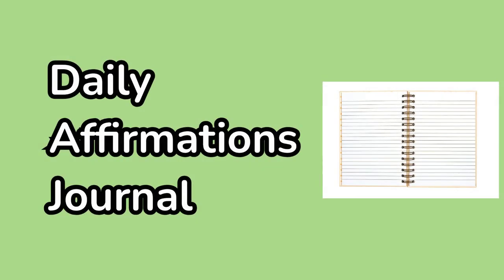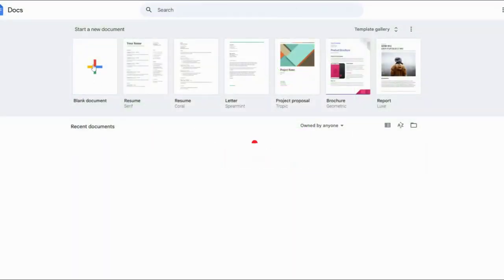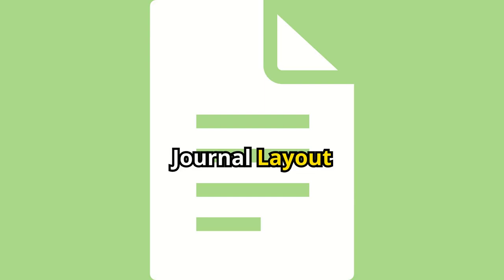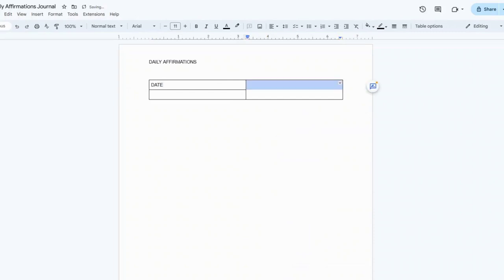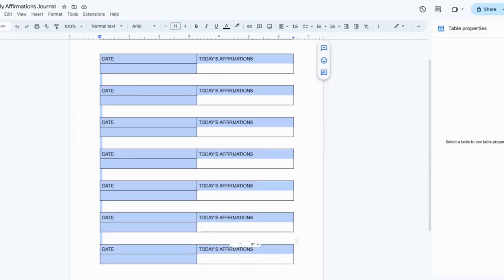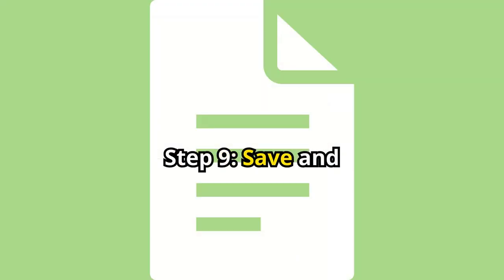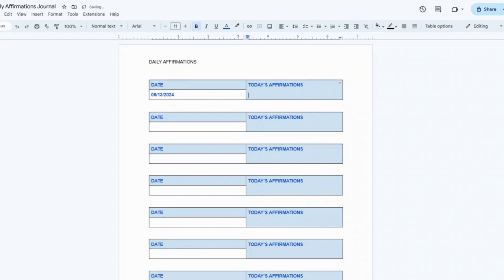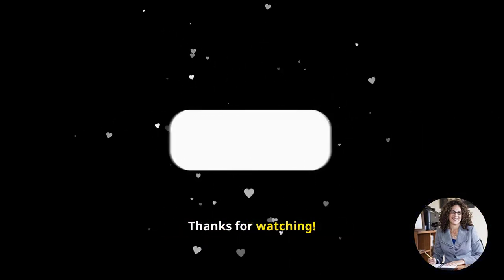How to Create a Daily Affirmations Journal in Google Docs: Step-by-Step Easy Guide - Design Tutorial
AffirmationsJournal GoogleDocsTutorial DailyAffirmations 📒 Welcome to our comprehensive guide on How to Create a Daily Affirmations Journal in Google Docs! In this step-by-step, easy-to-follow design tutorial, you'll learn how to use Google Docs to create a personalized affirmations journal that helps you start your day with positivity and purpose.

In this video, you will learn:

The benefits of keeping a daily affirmations journal.
How to set up and design your journal in Google Docs.
Tips for customizing your journal to fit your personal style and goals.
How to incorporate affirmations into your daily routine effectively.

Why Create a Daily Affirmations Journal?

Daily affirmations can boost your self-confidence, improve your mindset, and help you achieve your goals. By using Google Docs, you can easily create a digital journal that's accessible from anywhere, making it simple to maintain your affirmations practice consistently.

Video Outline:

Introduction: Why daily affirmations are important.
Setting Up Google Docs: Step-by-step instructions on getting started.
Designing Your Journal: Tips and tricks for a visually appealing and functional journal.
Customization: How to make your journal unique to you.
Using Your Journal: Best practices for integrating affirmations into your daily life.

Call to Action:

If you found this tutorial helpful, please give it a thumbs up, share it with friends who might benefit, and don't forget to subscribe to our channel for more self-improvement and productivity tips!

Relevant Keywords:

daily affirmations journal, how to create a journal in Google Docs, step-by-step design tutorial, affirmations journal tutorial, Google Docs hacks, positive affirmations, self-improvement tools, affirmations routine, digital journaling, Google Docs tips, affirmations journal template, customize your journal, productivity hacks, self-confidence, goal setting, daily routine, positivity boost

How to COUNT YOUR BLESSINGS and BE HAPPIER: I AM GRATEFUL For All That I Have Been BLESSED With!

Happy journaling, and may your affirmations bring you positivity and success every day! 🌟📔

Explore our mindful tools, guided meditations, and resources to enhance your well-being

Get your complete transcranial Brain Stimulation Starter kit to help you on your transformation journey!

📚 Try Audible Premium Plus and get up to 2 free audiobooks

Welcome to Better Me Transformation, where we dive into emotional well-being, personal growth, and transformational insights!

👍 LIKE if you enjoyed this video and found it helpful.

📚 Recommended Book:
Abraham Hicks - The Astonishing Power of Emotions